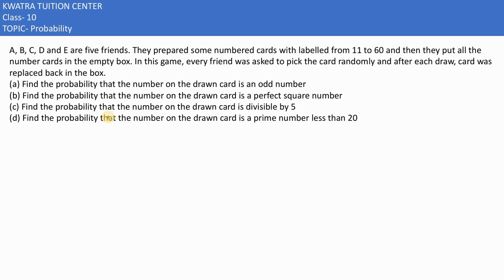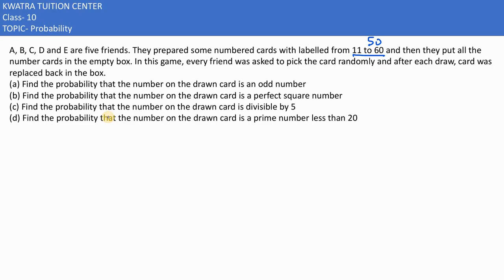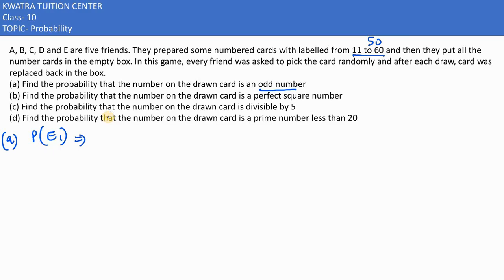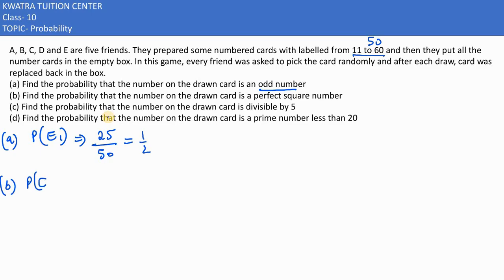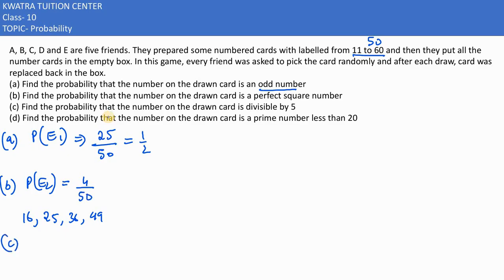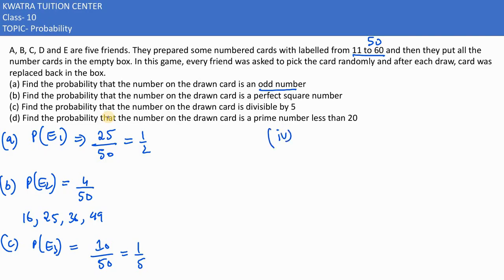11. A, B, C, D and E are five friends. They prepared some numbered cards with labelled from 11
20. A, B, C, D and E are five friends. They prepared some numbered cards with labelled from 11 to 60 and then they put all the number cards in the empty box. In this game, every friend was asked to pick the card randomly and after each draw, card was replaced back in the box. (a) Find the probability that the number on the drawn card is an odd number (1) (b) Find the probability that the number on the drawn card is a perfect square number (1) (c) Find the probability that the number on the drawn card is divisible by 5 (1) (d) Find the probability that the number on the drawn card is a prime number less than 20  (1